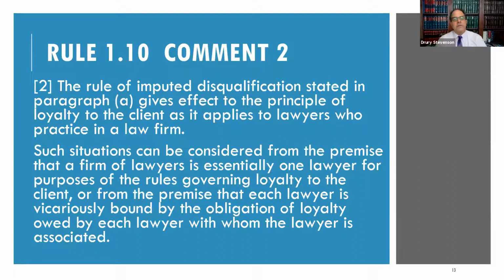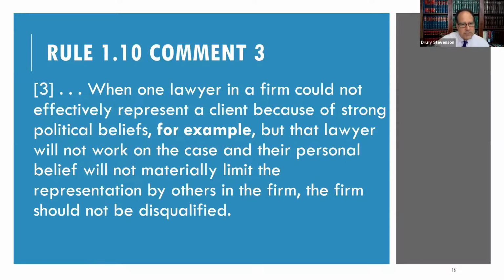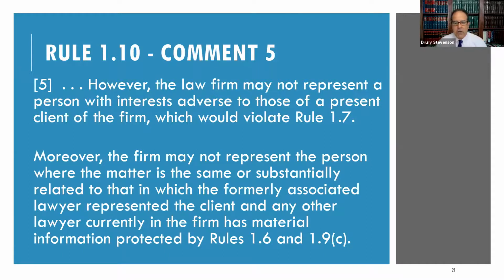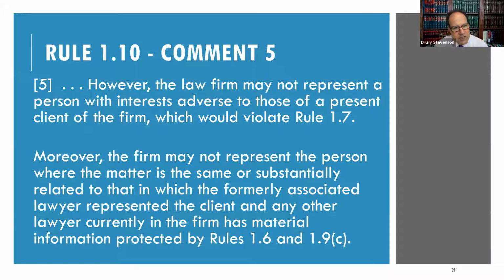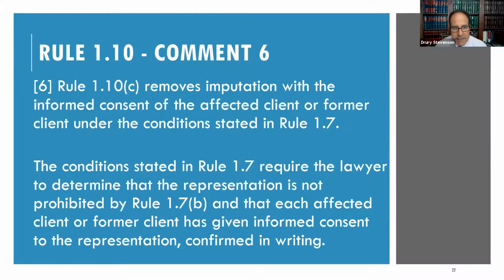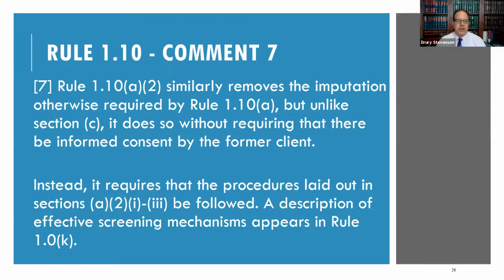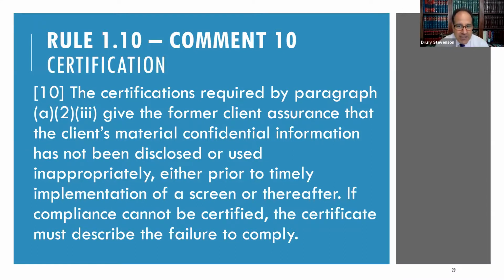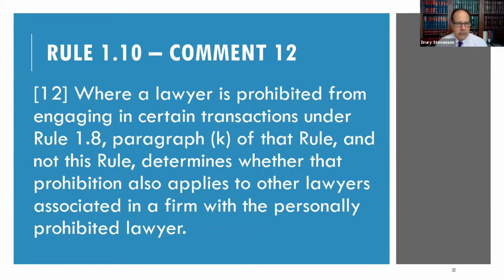Model Rule 1.10 pt.2 The COMMENTS Imputation & Screening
Professional Responsibility lecture on ABA Model Rule 1.10 pt.2 The COMMENTS (Imputation & Screening for Conflicts of Interest)